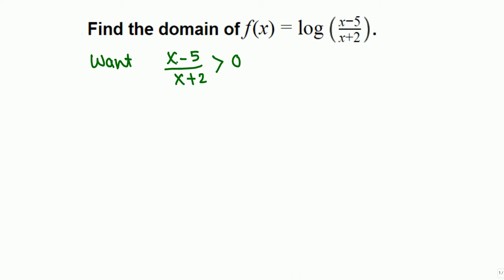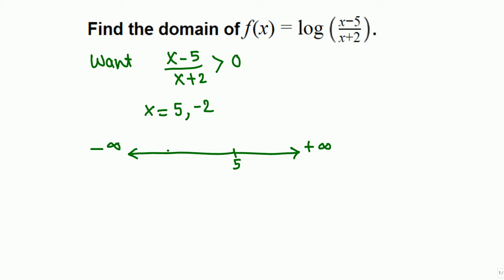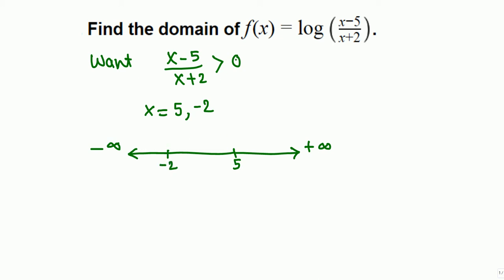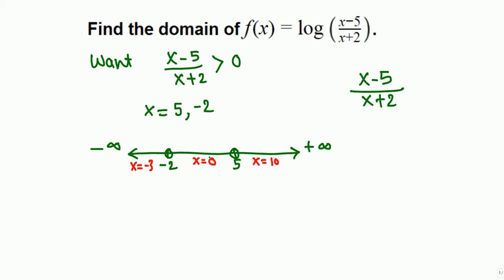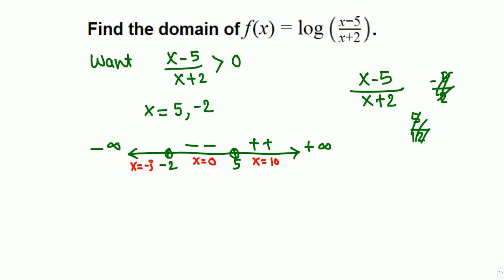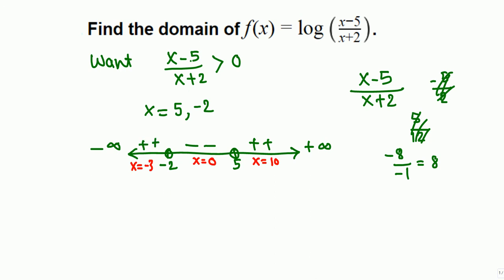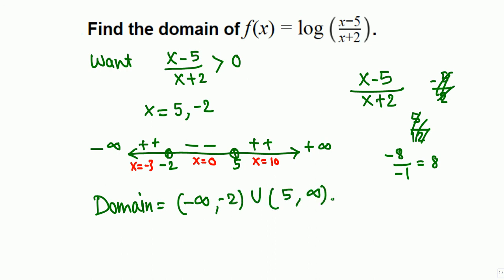Domain of a logarithmic function